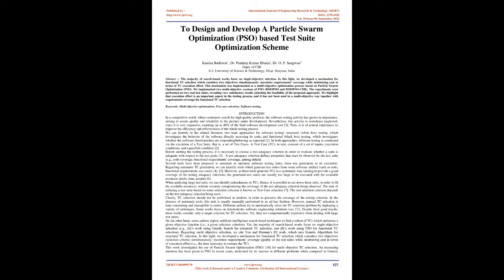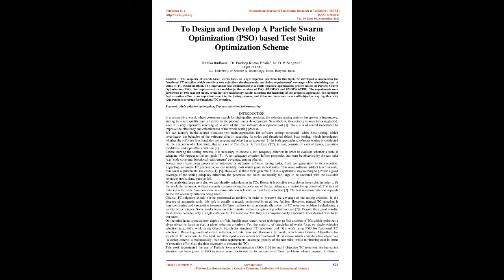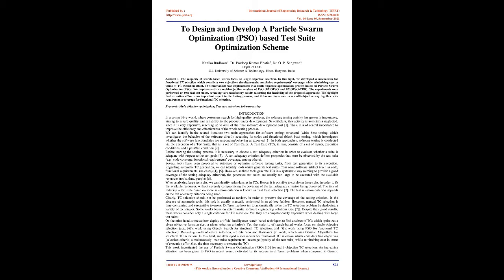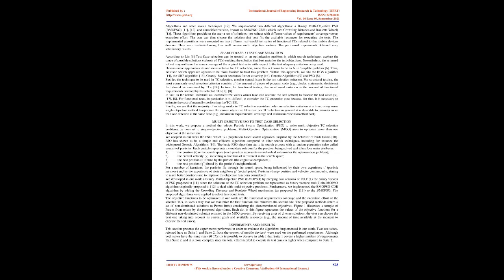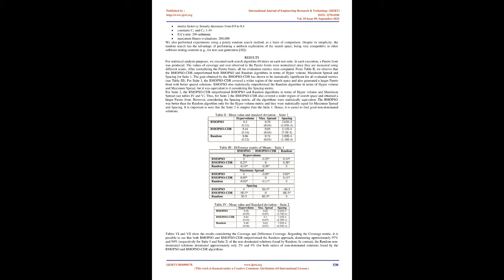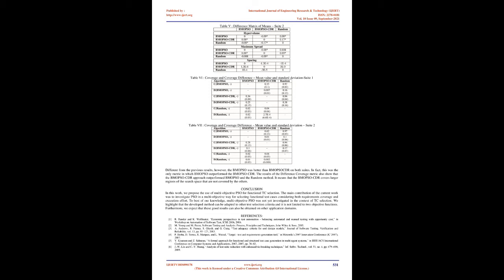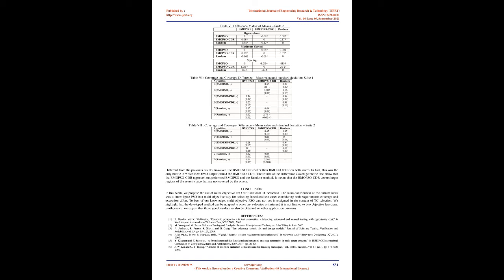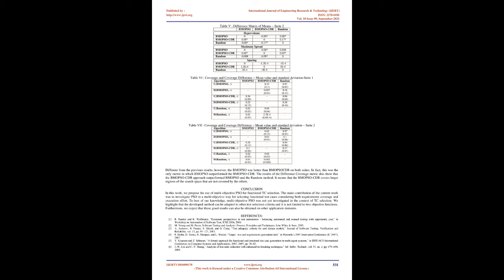To Design and Develop A Particle Swarm Optimization (PSO) based Test Suite Optimization Scheme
Kanika Budhwar , Dr. Pradeep Kumar Bhatia , Dr. O. P. Sangwan

The majority of search-based works focus on single-objective selection. In this light, we developed a mechanism for functional TC selection which considers two objectives simultaneously: maximize requirements coverage while minimizing cost in terms of TC execution effort. This mechanism was implemented as a multi-objective optimization process based on Particle Swarm Optimization (PSO). We implemented two multi-objective versions of PSO (BMOPSO and BMOPSO-CDR). The experiments were performed on two real test suites, revealing very satisfactory results (attesting the feasibility of the proposed approach). We highlight that execution effort is an important aspect in the testing process, and it has not been used in a multi-objective way together with requirements coverage for functional TC selection.